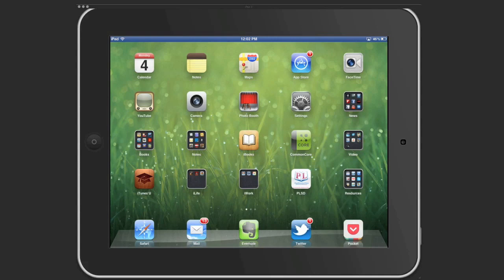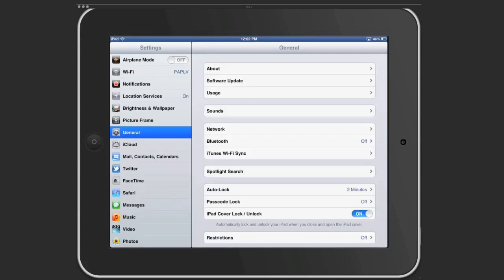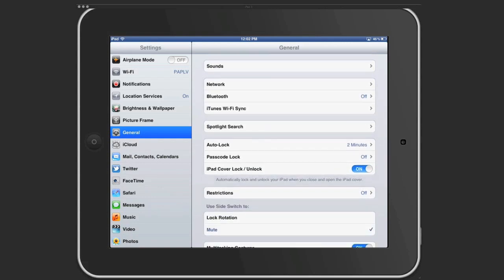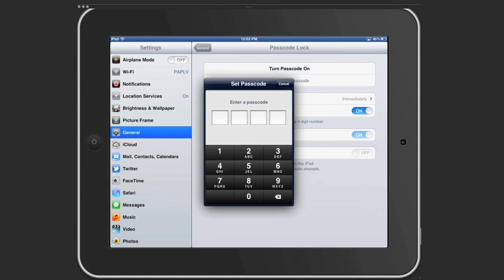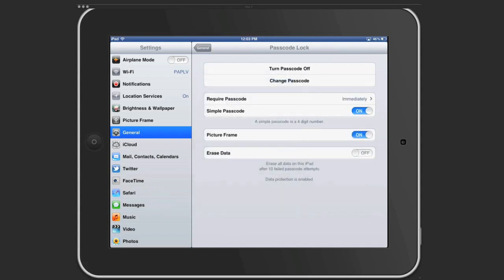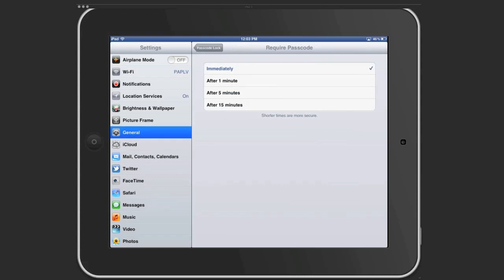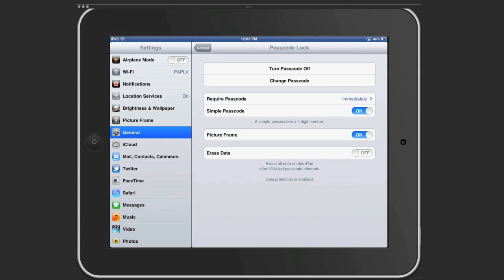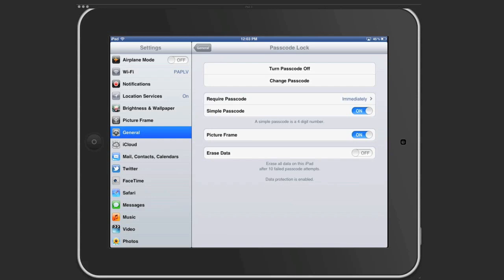Setting a passcode on your iPad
How to set a passcode on your iPad